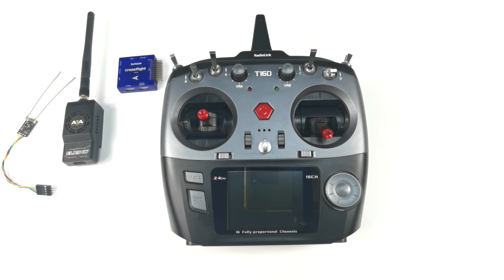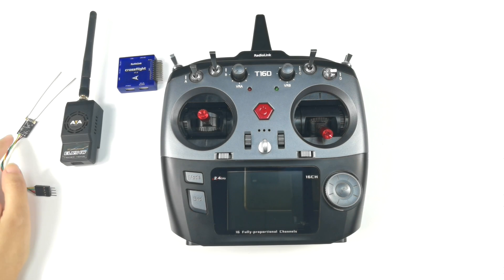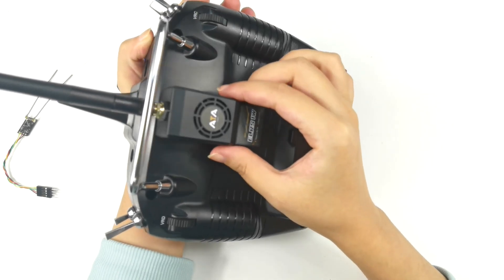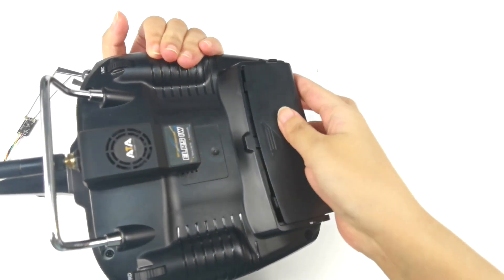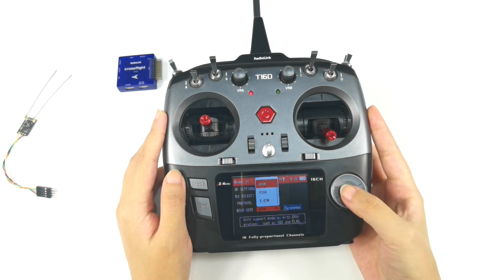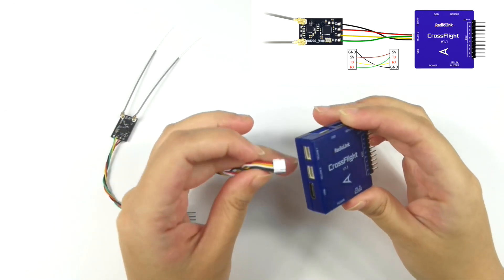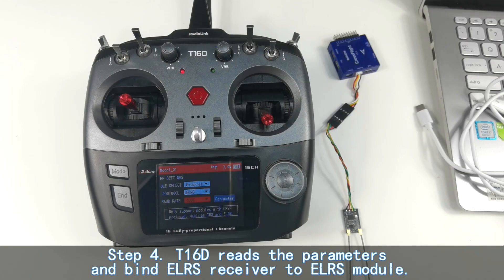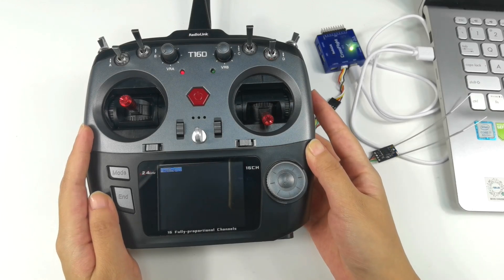How to Connect 2.4G ELRS Module to T16D?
Note: AUX1 is the channel ExpressLRS uses to detect "ARMED", and this feature assumes that a low value of the arm switch is disarmed, and a high value is armed. For more details, please refer to the
T16D supports modules with CRSF protocol, such as TBS and ELRS. Today I’m going to introduce how to connect ELRS module to T16D.
We need T16D, ELRS module, ELRS receiver, and RadioLink CrossFlight flight controller.
Here are the step:
Step 1. Mount ELRS module on T16D.
Here is the ELRS module kit, which includes ELRS module and ELRS receiver.
This module can match transmitters with Nano interfaces (also called Lite interfaces), and the module port of the transmitter needs to support CRSF signal output.
There is external module mount hole on the back of T16D. Put the module on the approriate position, and push the module down. It will fit. You can push the module up if you want to remove the module. Mount it back.
Step 2. Set parameters on T16D.
We need to power on T16D. Please note: the working voltage of this ELRS module is 5-12V, so the power supply voltage of T16D cannot exceed 12V. Otherwise, the ELRS module will be burnt.
So I use a 2S lipo battery to power on T16D.
And by the way, the antenna of the ELRS module should be installed before it is powered on.
Enter the menu - Receiver Settings - RF SETTINGS. Select MODULE SELECTION to External. EX will appear on the top taskbar.
Then set PROTOCOL and BAUD RATE.
ELRS and CRSF V2 are optional. I set ELRS.
And for baud rate. 400K, 921K and 1.87M are optional. When the data rate is 50~250Hz, you can select 400K; when the data rate is 500Hz, select 921K; when the data rate is 1000Hz, select 1.87M. I set 400K.
Here are the settings on T16D.
Step 3. Connect ELRS receiver to the TELEM port of the flight controller.
Take RadioLink CrossFlight flight controller as an example. I need to connect ELRS receiver to the TELEM port of CrossFlight.
CrossFlight comes with a cable of TELEM port. You need to modify and connect it to ELRS module.
Just refer to the diagram on the screen to connect them. I have already modified the cable to connect them. Just connect them directly. Please note the TX of the ELRS receiver is connected to the RX of CrossFlight, and RX of the ELRS receiver to the TX of CrossFlight.
Step 4. T16D read the parameters and bind ELRS receiver to ELRS module.
All the connection is done. The module, CrossFlight and receiver are powered on.
How to read the parameters of the module on T16D?
Select Parameter here.
Wait for the transmitter to read the parameters of the module.
Loading means T16D is reading the parameters of the module.
（Note: If T16D is not connected to an external module or the connection fails, it will remain on the current interface. Long press the End button to exit.）
These parameters appear means the Parameters read successfully. you can adjust these parameters as you like.
There is a short line “-” displayed in the upper right corner, which means the receiver is not bound to the ELRS module. How to bind them?
1.Power off and power on the receiver for three times continuously to enter the binding mode (The LED of the ELRS receiver keeps flashing twice).
2.Select and press Bind on T16D to start binding.
3.After the binding is successful, the short line “-” in the upper right corner will change to "C".  Return and you can see the signal tower on the top, and the LED of the ELRS receiver is always on.
If the binding fails, please repeat the binding steps.
Step 5. Set parameters in Mission Planner.
Connect CrossFlight to Mission Planner and you can find that Even though we can see the signal tower on T16D, you cannot calibrate the radio in Mission Planner, which means the transmitter is not recognized. Because we need to set parameters in Mission Planner.
CrossFlight is already connected to Mission Planner. Click CONFI---Full Parameter List.
We connect ELRS receiver to TELEM2 port of CrossFlight, so we need to set these parameters:
Set SERIAL2_BAUD to 115.
Set SERIAL2_protocool to 23.
Set RSSI_TYPE to 3.
RC_options check options: suppress CRSF mode/rate message for ELRS systems.
For ELRS receiver, please check the option Use 420kbaud for ELRS protocol.
(If ELRS receiver is connected to TELEM1 of the flight controller, please set the parameters of SERIAL1.)
After the modification, Click “Write Params”. Power off CrossFlight and power it on again.
The calibration is complete. All devices can work well.